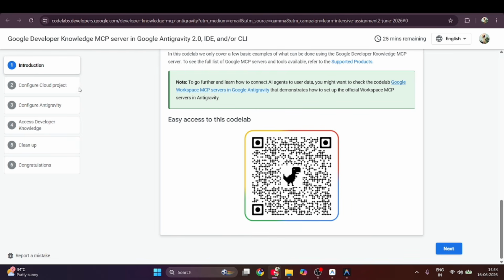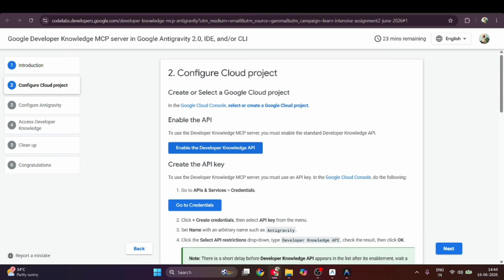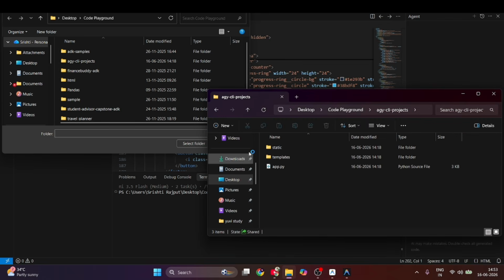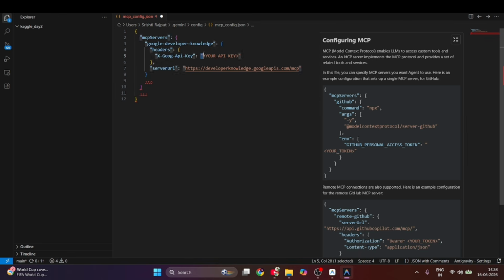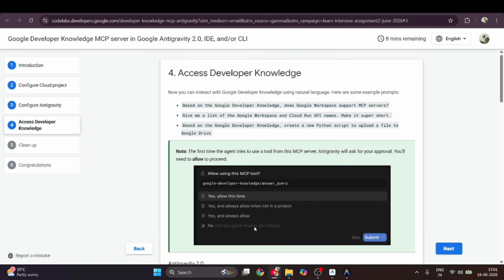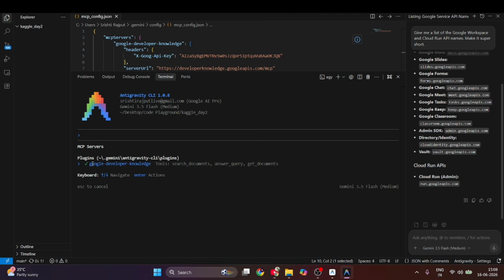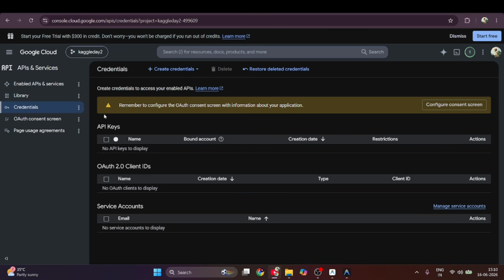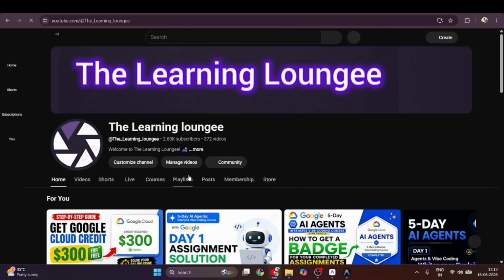Day 2 Assignment 2 - 5-Day AI Agents: Intensive Vibe Coding Course with Google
In this video, we complete **Day 2 Assignment 2** of the **5-Day AI Agents: Intensive Vibe Coding Course with Google**. Learn how to set up and use the **Google Developer Knowledge MCP Server** within **Google Antigravity 2.0**, using **IDE and CLI workflows** to enhance AI agent development with real-time developer knowledge and documentation access.

🚀 What You'll Learn:

* Google Developer Knowledge MCP Server Setup
* Connecting MCP Server to Antigravity 2.0
* IDE Integration Workflow
* CLI-Based MCP Configuration
* Accessing Google Developer Documentation via MCP
* Building Smarter AI Agents with External Knowledge
* Practical Hands-On Assignment Walkthrough

Whether you're learning AI agents, MCP servers, or modern vibe coding workflows, this assignment provides a real-world implementation that you can follow step by step.